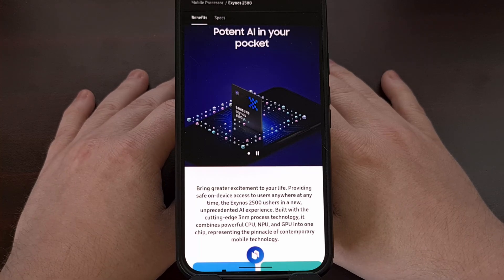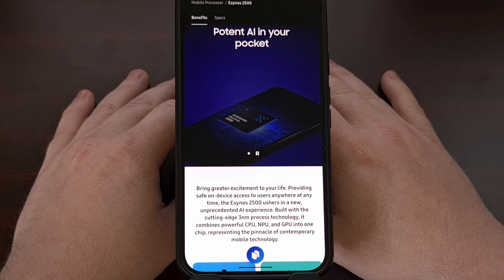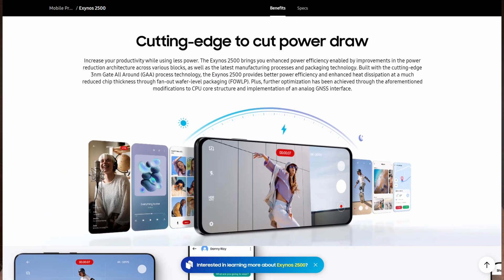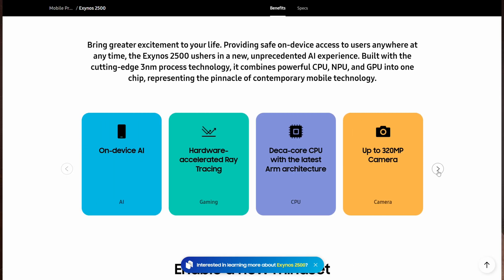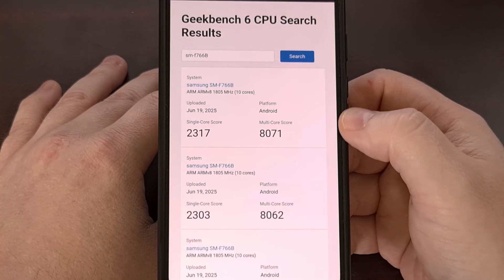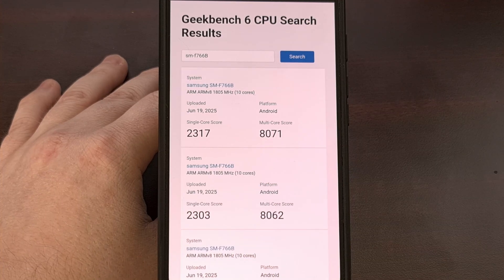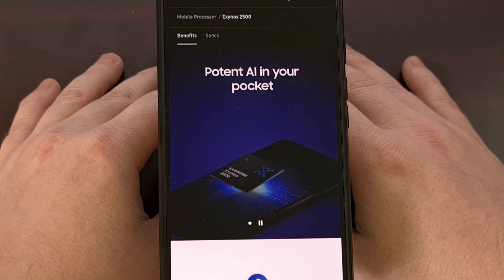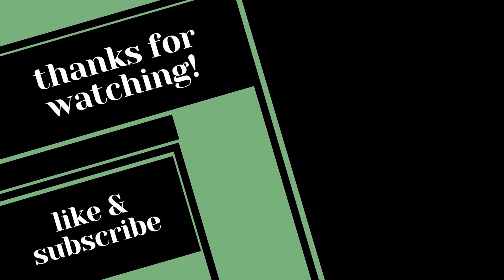Exynos 2500 - Why Samsung is Putting a Weaker Chip in the Galaxy Z Flip 7?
This week, we're rounding up all of the new information we have about the Exynos 2500 chipset from Samsung.

Video Description
Today, I wanted to highlight a trio of articles detailing the upcoming Exynos 2500 chipset from Samsung.

The company has announced its specs, we know what type of scores its getting in Geekbench, and we know the first phone that will feature the new SoC.

Exynos 2500 Specs
First up, we have the actual launch of the Exynos 2500 chipset from Samsung.
The company has detailed its specifications so we're looking at an SoC with 10 CPU cores.

One of them is a Cortex-X5 (3.3 GHz)
Two of them are Cortex-A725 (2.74 GHz)
Five of them are Cortex-A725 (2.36 GHz)
And then we have 2 Cortex-A520 efficiency cores clocked at (1.8 GHz)

Samsung is saying it will deliver 15% more performance for multi-core workloads compared to its predecessor.

As far as the GPU is concerned, Samsung has been working with AMD to get this 4th generation graphics chip based on the company's RDNA 3 architecture. We don't get many other details here, but we are told that not only does it support hardware-accelerated ray tracing but it also offering up to 28% faster ray tracing performance for gaming

Naturally, the Exynos 2500 is built to support LPDDR5X RAM and UFS 4.0 storage
Its ISP supports up to 320 MP camera sensors
You can record videos up to 8K at 30fps and 4K at 120fps with 10-bit HDR
and for 108 MP single or 64+32 MP dual camera setups, you'll get zero shutter lag. . .which is something Samsung has needed to work on for years now.

It also has support for WiFi 7, Bluetooth 5.4, USB 3.2 Type-C and both Sub-6GHz and mmWave 5G technologies.

The NPU of this new chip is also getting some love this year with it being able to handle 59 trillion of operations per second (aka 59 TOPS for AI performance).

The Exynos 2500 is now Samsung's latest and greatest flagship chipset and it stands out as their first SoC built on the advanced 3nm Gate-All-Around (GAA) process.

So while it isn't breaking records right now. . .or even getting close to matching the Snapdragon 8 Elite. . .it's a big step forward for Samsung in general. Especially when we consider they had a flop last year with yield of their in-house SoC.

Exynos 2500 Tested with Geekbench 6
This week, we're also seeing some Geekbench 6 benchmark scores for a new device with the model number SM-F766B.
Which is currently believed to be the upcoming Samsung Galaxy Z Flip 7.
For months we had been hearing that Samsung would be opting for using its Exynos chipset in its next flip phone. . .but many people had suspected this would not be the case. Mainly due to how low Samsung's yields were for its Exynos chipset last year.

You can see, these three benchmark scores so far is giving the Exynos 2500 a single core score of around 2300 and a multi-core score of around 8000.

For comparison, the Snapdragon 8 Elite in a normal phone like the OnePlus 13 is getting a single core score of around 3000 and a multi-core score of around 9200. And the same chip inside a phone with a cooler, like the RedMagic 10 Pro, is getting a single core score of around 3200, and a multi core score of around 9800.

AnTuTu benchmark scores for the Exynos 2500 seem to be putting the chip at around 2.2 million. But we'll need to wait and see how this evolves as more and more people are able to use the phone.

That is. . .if the chip even makes it into the Galaxy Z Flip 7 to begin with.
Current reports say Samsung has been able to achieve an average yield between 20 to 40 percent.
And their goal is to get this up to 60% before the first product is launched.

conclusion
I know there are going to be some folks out there who are not happy with the Exynos 2500 being used in the upcoming Galaxy Z Flip 7.

Summary
1. Intro [00:00]
2. Here is the full list of Samsung Exynos 2500 Specifications [00:31]
3. Final Exynos 2500 Geekbench 6 & AnTuTu Benchmark Scores [04:22]
4. Conclusion [07:35]